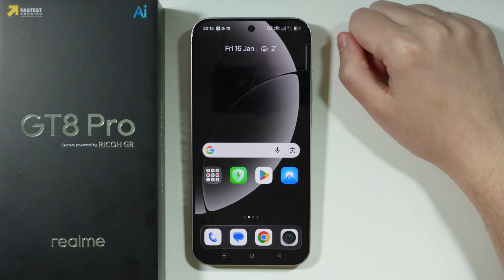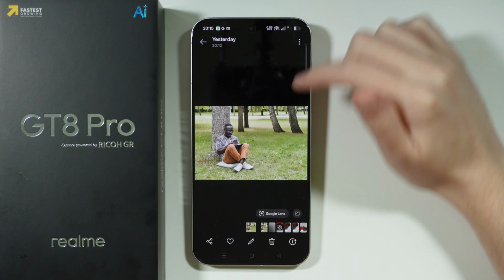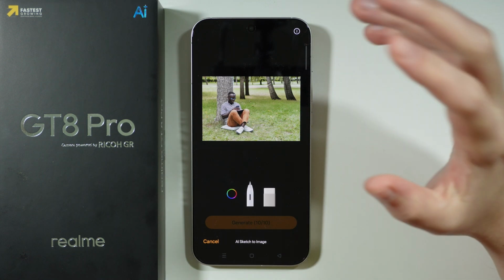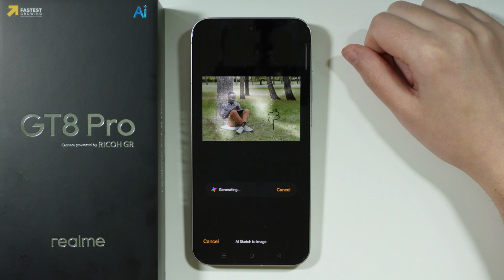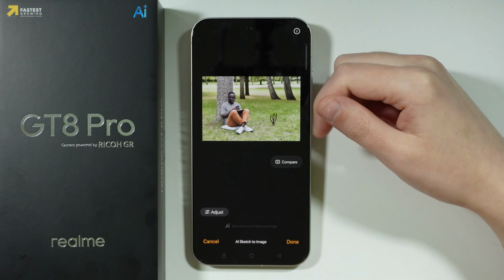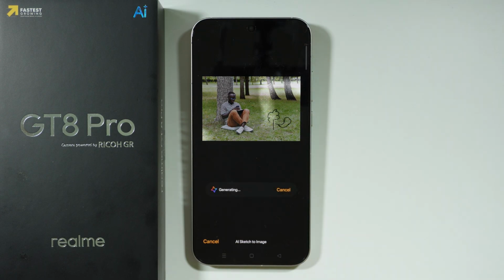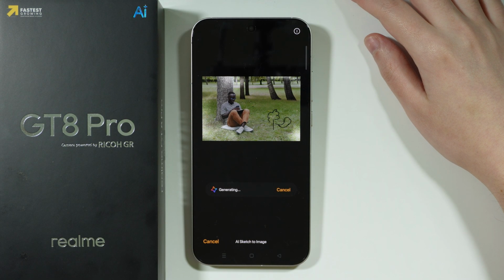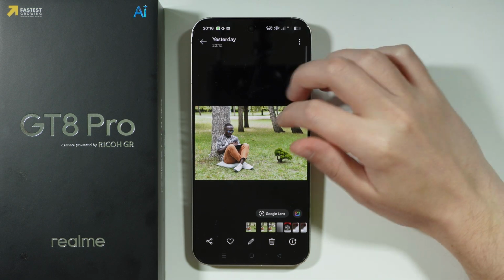Realme GT 8 Pro: How to Use Sketch to Image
In this video, I'll show you how to use the Sketch to Image feature on the Realme GT 8 Pro. This powerful tool allows you to create stunning images from your sketches effortlessly. Follow along as I guide you through the steps to transform your drawings into vibrant digital artwork using this innovative feature.